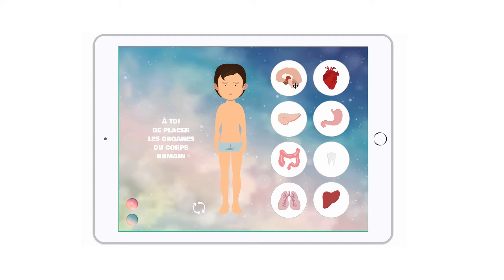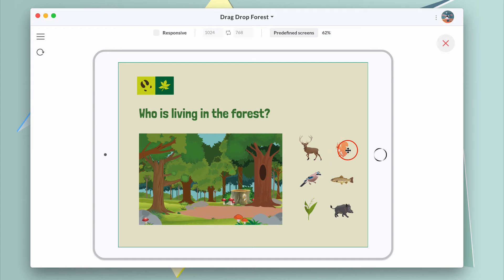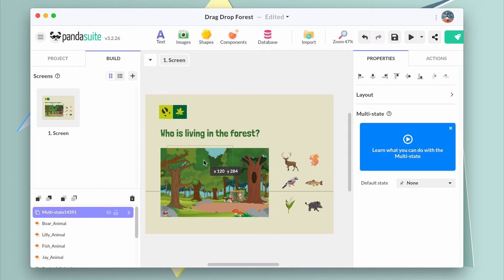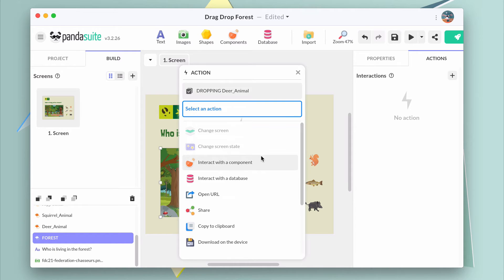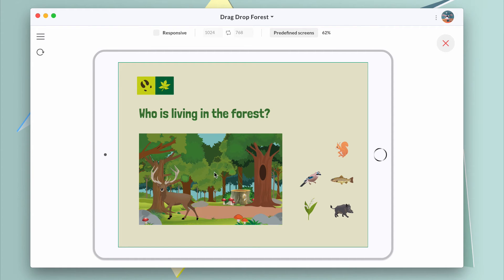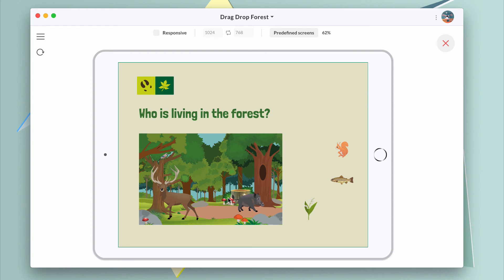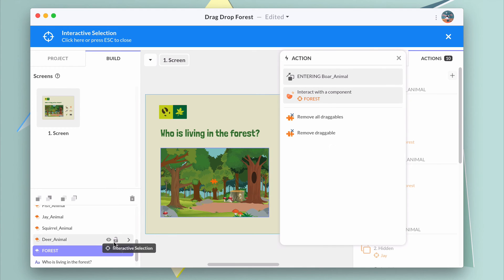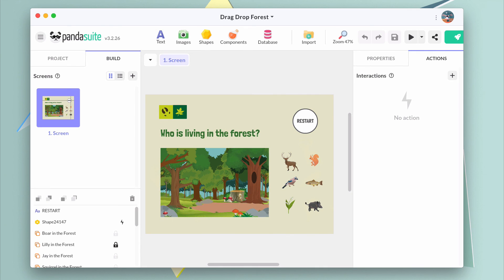[EN] Drag and Drop Game with Animations | PandaSuite Tutorial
Drag and drop game is perfect to engage users and deliver educational informations. Like in a puzzle, users must drag objects and position them at the right place.

Learn how to create drag and drop game with PandaSuite, the most flexible no code platform. In this example, users must find the animals that are living in the forest and replace them in their natural environment.

► What is PandaSuite

PandaSuite is the most flexible no code platform to build apps and digital publications. Discover the greatest freedom of creation to build custom apps that engage your audience. Publish to the web or export as an app for mobile, tablet or desktop. You can build your app for free.